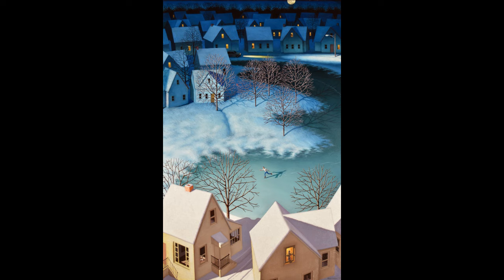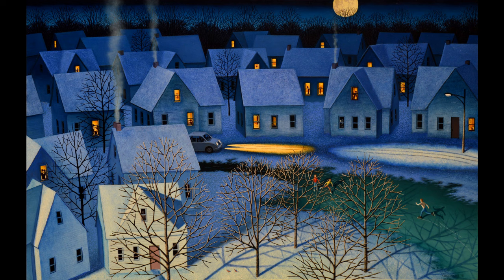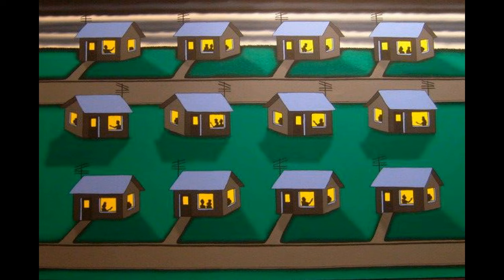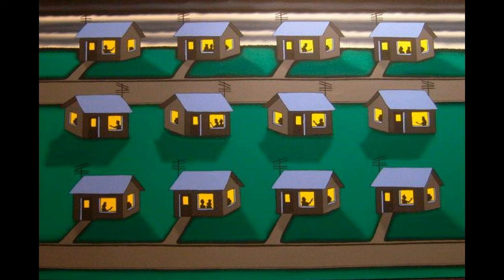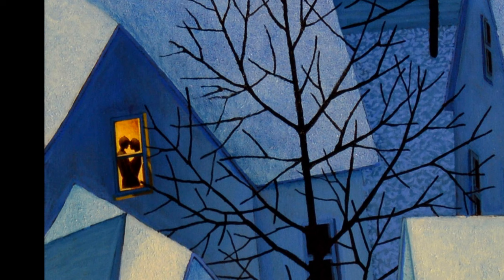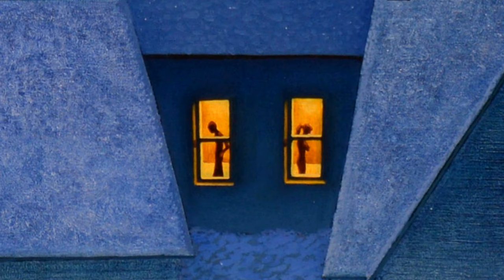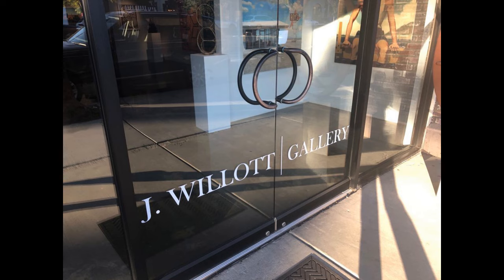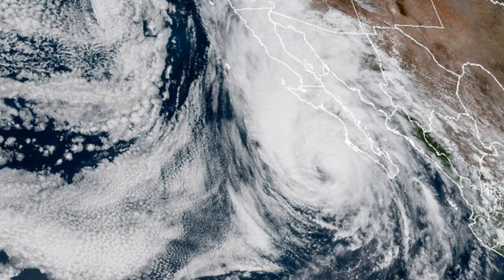"The Skaters" [a narrative painting by Leonard Koscianski]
The phases of love under the moon. Plus - individualism, suburban living, and how to paint snow.

J. Willott Gallery

Louis K. Meisel Gallery